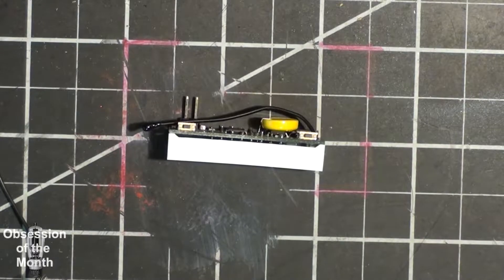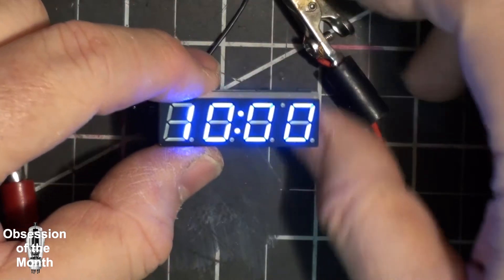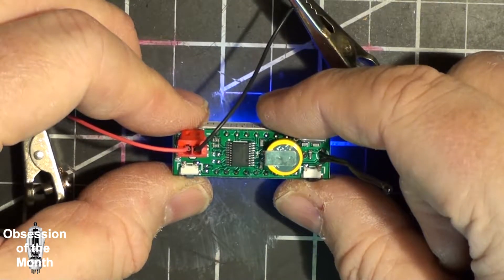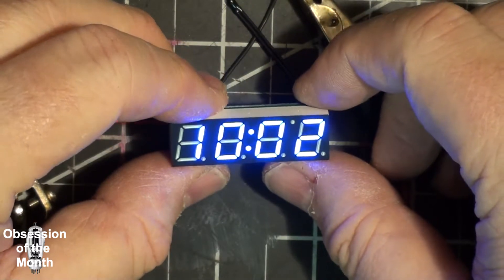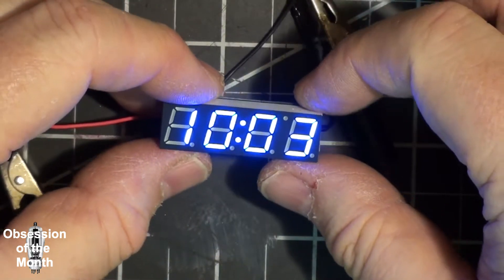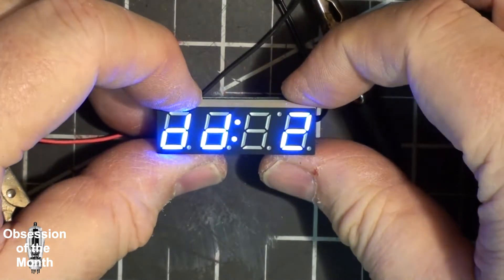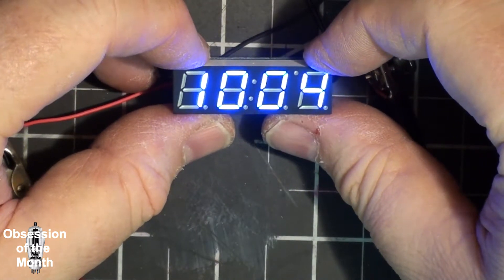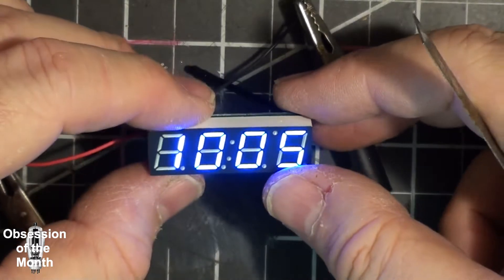DS3231SN 3 in 1 LED Digital Clock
Link at end to videos where I used one of these.

The latest three-in-one electronic clock module, set time, thermometer, voltmeter three practical functions in one, using the built-in temperature compensation crystal DS3231 clock chip / Epson RX8025T clock chip, with ultra-high timing accuracy and stability , Extended the temperature probe, an effective solution to the problem that the temperature of the module temperature is not enough. Ultra wide supply voltage, support 5 ~ 30V DC.

Product parameters:
1, the supply voltage: DC5.0 ~ 30V
2, the temperature function range: -40 ~ 120 degrees, resolution 0.1 degrees.
3, the voltmeter function range: DC5 ~ 30V (need pure DC power supply, not recommended 24V battery use, because the voltage may be charged too high, burned)
4, the module size: 40x13mm ultra-small

Function and instructions:

First, adjust the time, date, year, voltage error, temperature error cycle display item definition, alternate display interval

In the non-set state, press the left button, enter the time adjustment (note the middle of the colon is bright),
1. At this time, "minutes" start flashing, press the right button to increase, adjust the range 00 ~ 59. After adjusting the "points"
2. Press the left button again, then "hour" starts flashing, press the right button to increase, adjust the range of 00 ~ 23.
3. Adjust the "hour", then press the left button to enter the date of adjustment (note the middle of the colon is off), then "day" began to flash, press the right to increase, adjust the range 1-31.
4. Adjust the "day", then press the left button, then "month" began to flash, press the right button to increase, adjust the range 1-12.
5. press the left button again, enter the error calibration function [x.xU] of the display voltage, the unit is 0.1V, the positive number increases, and the negative number decreases.
6. Press the left button again to enter the temperature error calibration setting [Ac: xx], xx for the correction value, press the right button to increase, the positive sign increases, the negative number decreases, in degrees.
7. (dd: 1) time + voltage, (dd: 2), and then press the left button to enter the loop display state. ) Time + temperature, (dd: 3) temperature + voltage. And then press the left button to enter the cycle to display the alternate interval dF option, press the right button to change the value, the greater the value the longer interval.
8. Finally, press the left button to save all the set values and return to the normal display state.

The clock is supposedly accurate to 10 seconds per month.

Second, switch display items

In the non-set state, press the right button to switch the display item, the display will be in the time --- date --- temperature --- voltage --- alternating cycle display between the switch.

NOTE :
When used, the temperature of the probe as far away from the board,or the clock will heat affect the temperature measurement